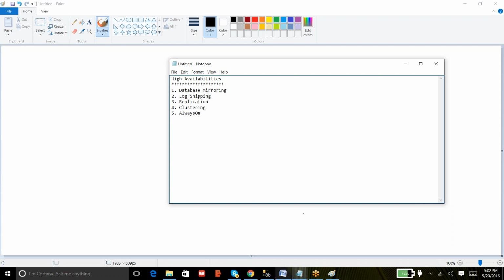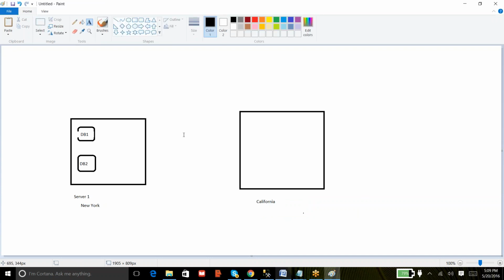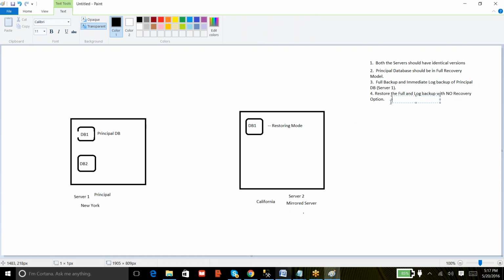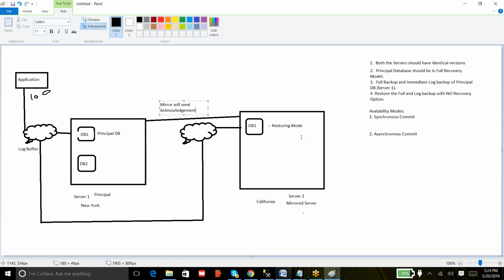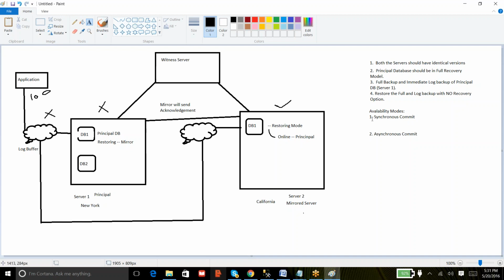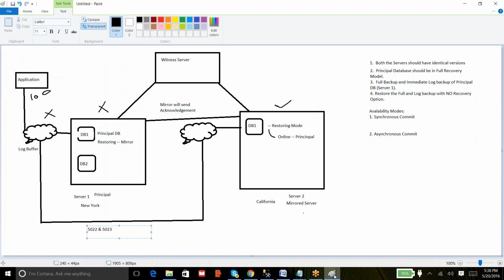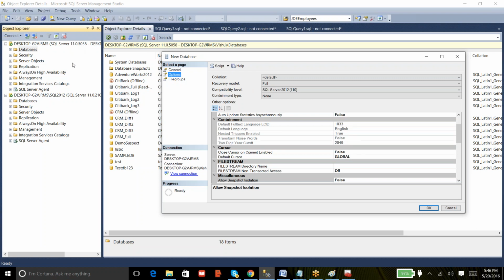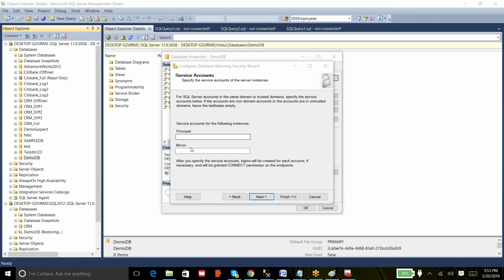Database Mirroring part 2